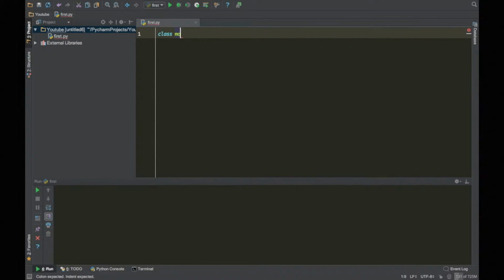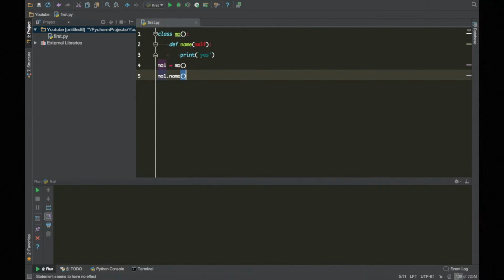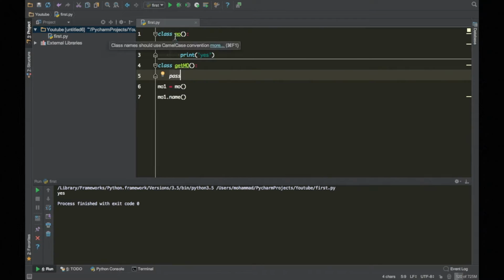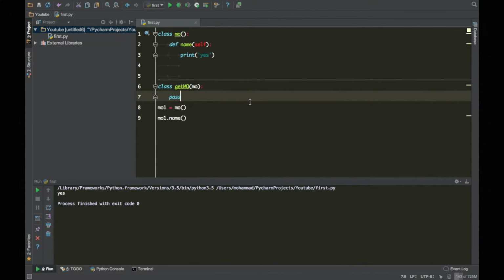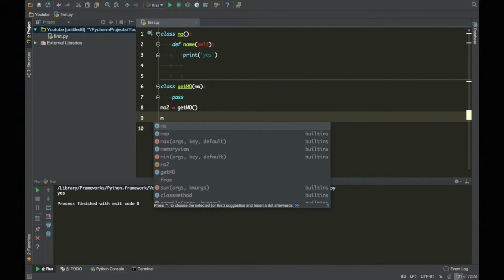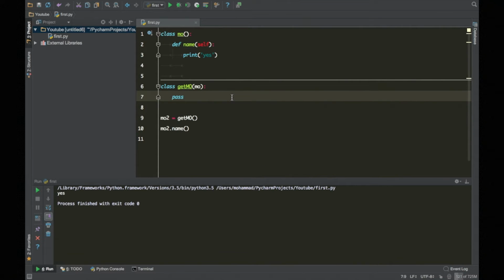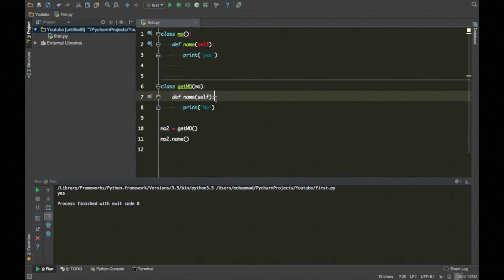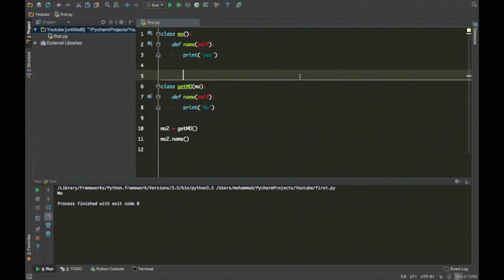Python Basics - 34 part 1 - Inheritance